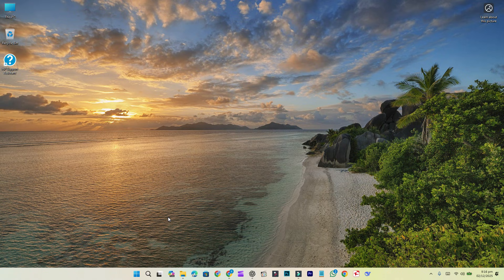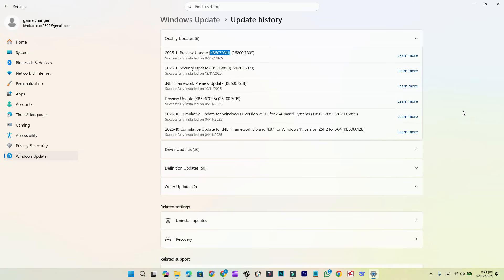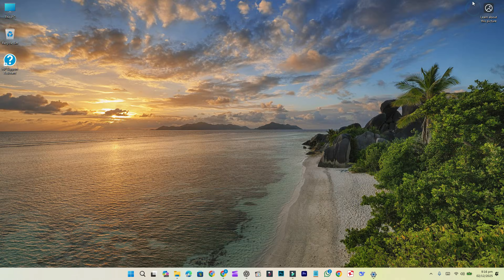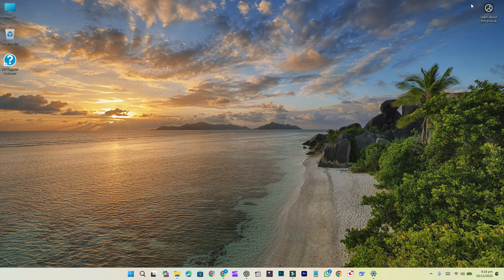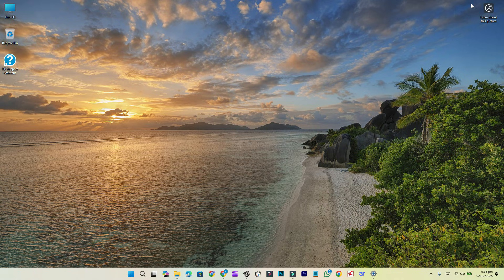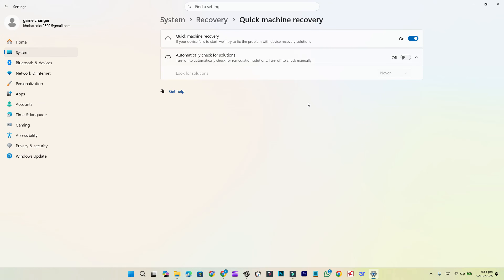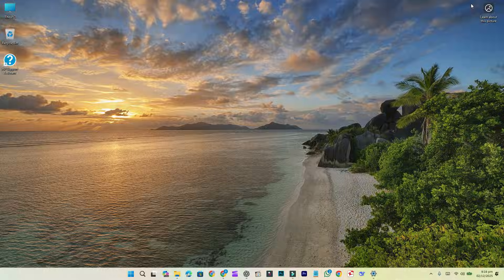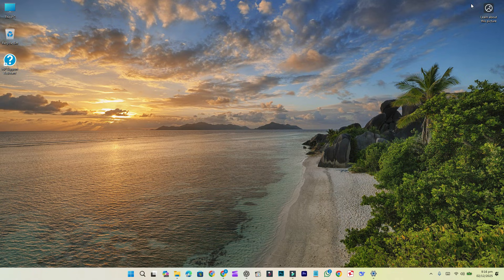Windows 11 25H2/24H2 KB5070311 Released: 28 New Features, Bug Fixes & Much More! (BIG Update)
Discover everything packed inside the latest Windows 11 KB5070311 update for versions 25H2 and 24H2. Microsoft has officially released this major optional “C” update, bringing 28 brand-new features, performance improvements, fixes, and UI upgrades across the system.

In this video, I break down all the important changes—including Copilot Plus exclusive features, File Explorer improvements, new settings layouts, gaming enhancements, Windows Search upgrades, taskbar fixes, camera improvements, and more.

Whether you are a Windows enthusiast, creator, IT user, or someone who wants better performance and stability, this video gives you a clear and simple overview of everything new in KB5070311.

Watch the full breakdown to understand:
• What’s new in Windows 11 25H2/24H2
• 28 new features explained
• All bug fixes you should know
• Performance & UI improvements
• Important changes for Copilot Plus PCs
• File Explorer updates
• Settings and taskbar changes
• Gaming and graphics improvements

This is one of the biggest Windows 11 updates of 2025, so make sure you don’t miss what’s new.